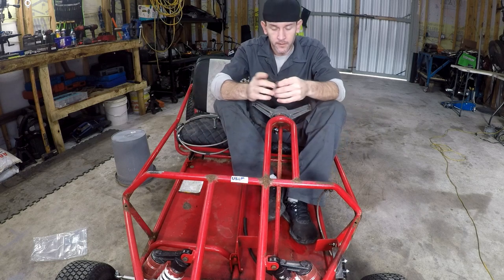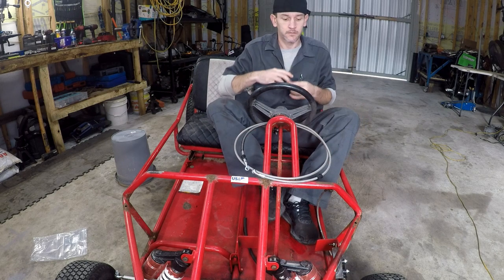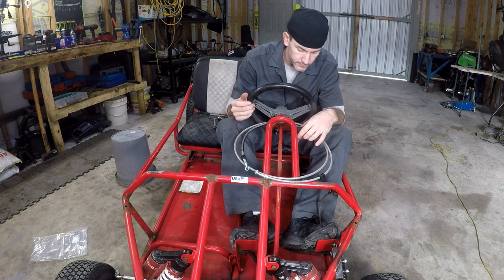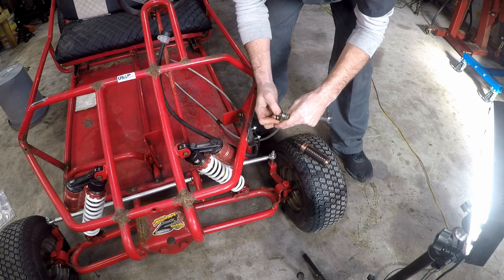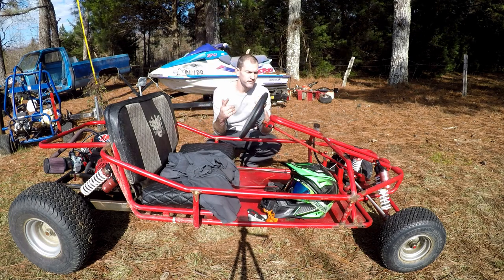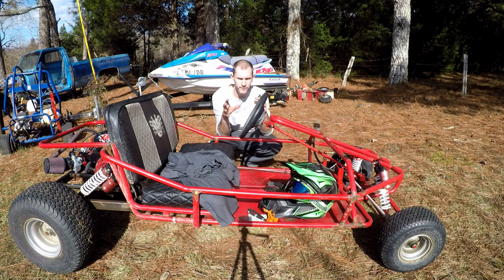Yerf-dog Go-Kart Stage 4 224cc Ripps (2022)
yerf do go cart first ride
stage 4 predator 224cc engine ripps !
I mean wildcat 223 lol